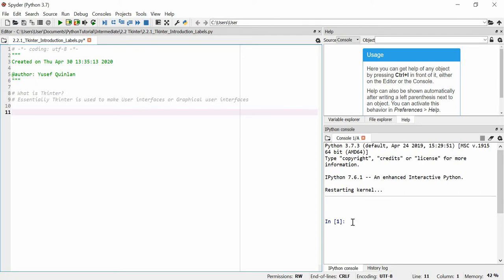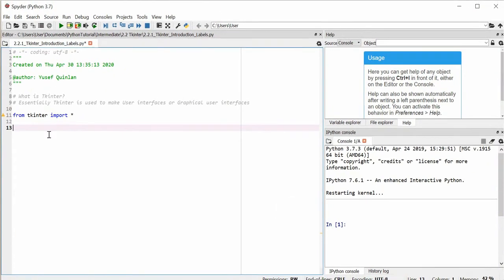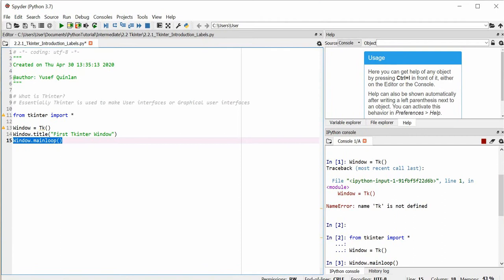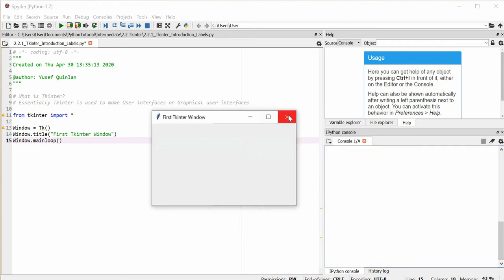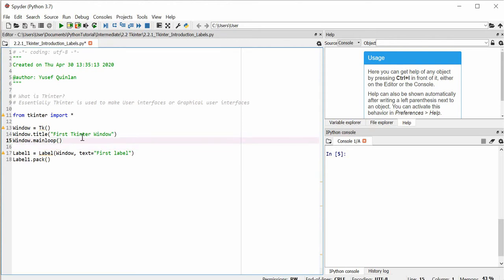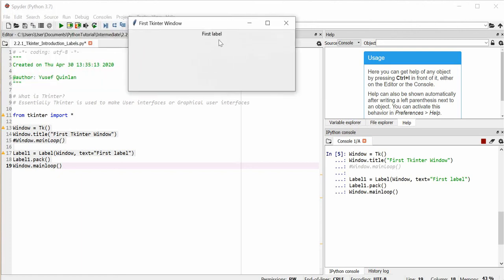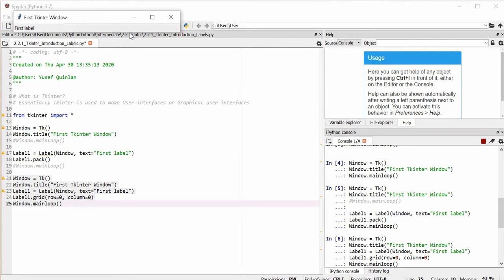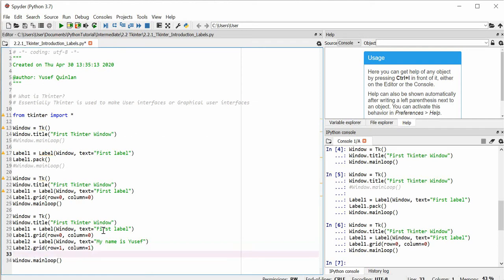PythonTutorial 2.2.1 Tkinter Introduction Labels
A video introduction to Tkinter and Tkinter Labels.